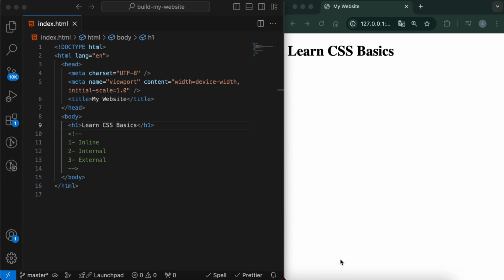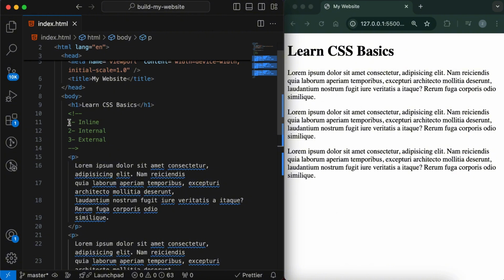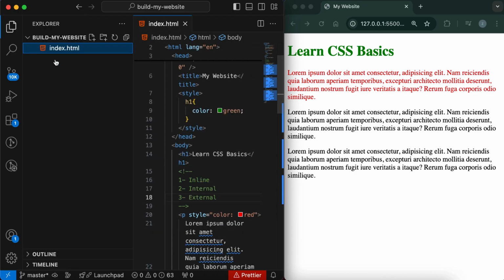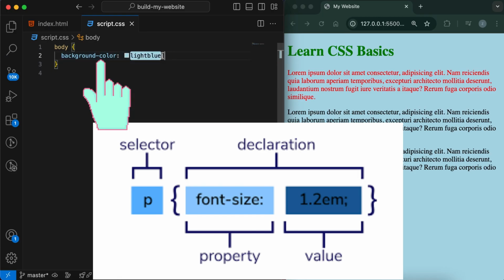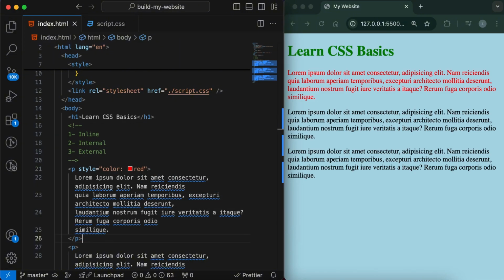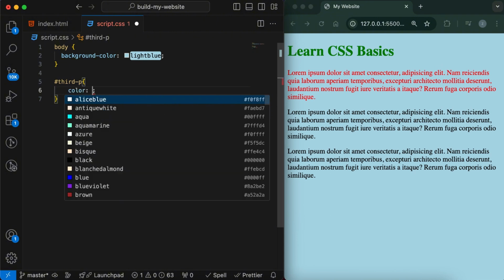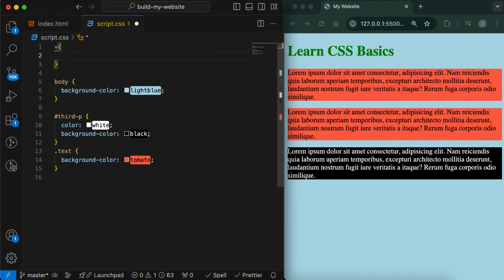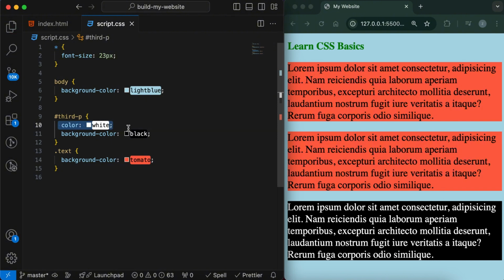CSS Basics for Beginners: Styling Your First Web Page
Ready to style your website? In this CSS basics tutorial, we’ll cover the fundamentals you need to start designing and styling web pages. Learn how to apply colors, fonts, margins, and more to create visually appealing layouts. Perfect for beginners looking to go beyond HTML and dive into web design. Follow along and start styling your first web page today!